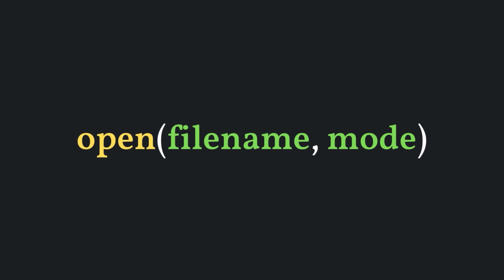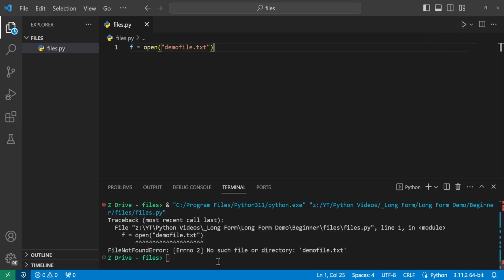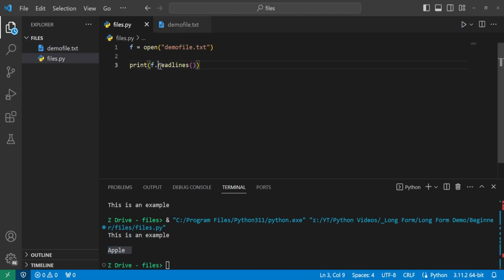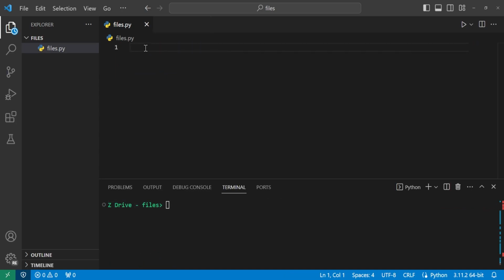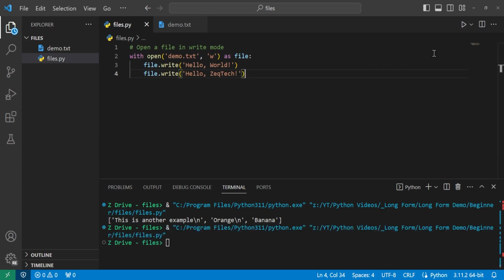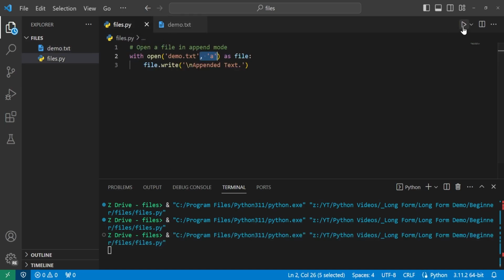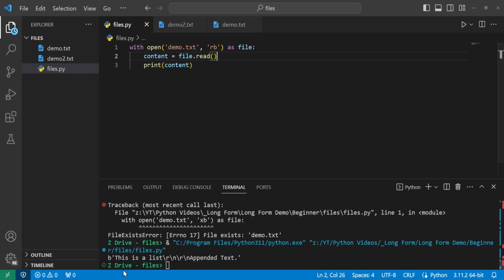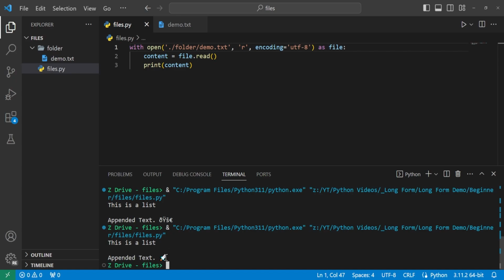2024 Python - Read & Write to Files 📝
Hello everyone and welcome back to the channel! we are going to cover files in python!

Timestamps:
00:00 - Intro
00:28 - File opening modes
01:24 - Traditional open
01:38 - Read files
04:00 - Closing files
04:35 - With open
05:49 - Writing
07:30 - Append mode
07:57 - Create mode
08:51 - Binary mode
09:14 - Nested files
09:44 - Unhandled Characters
10:40 - Outro